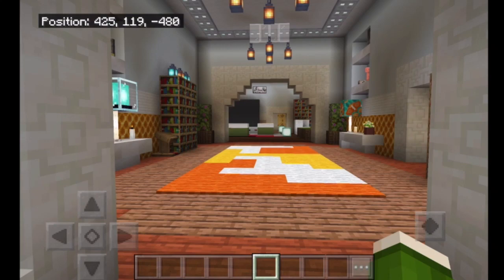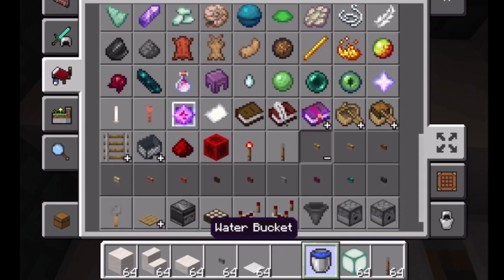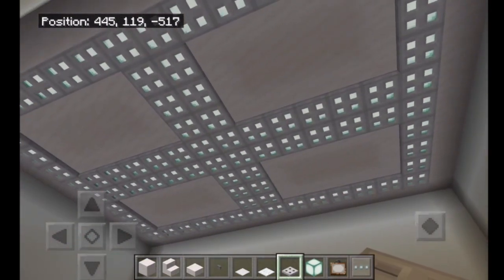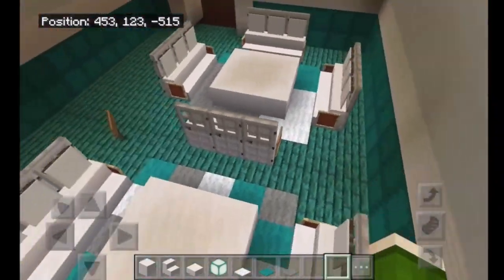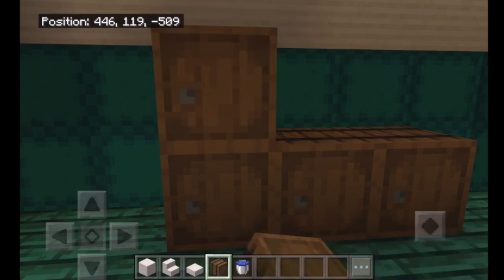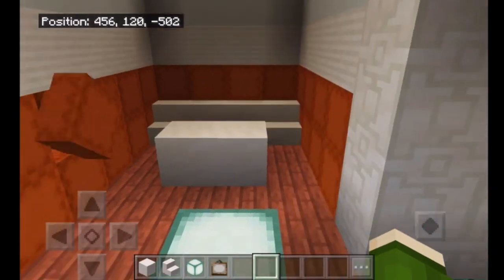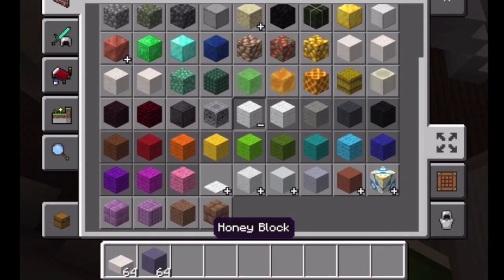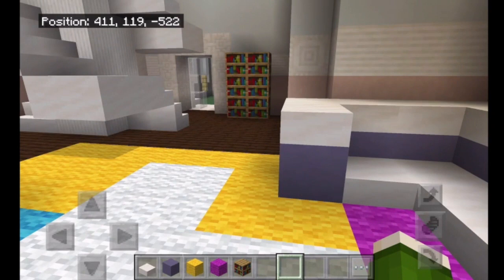Making My Friend's Dream Clubhouse (Part 28)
Hope You all enjoyed Part 28. Part 29 coming soon!

This started when I went to a birthday party and my friend shared a presentation with all of us about what our dream clubhouse would be. I told her I'll turn her dream into a reality, sort of. I was going to build the clubhouse in Minecraft and this part is part 28 of many parts that are going to show you me making this big clubhouse.